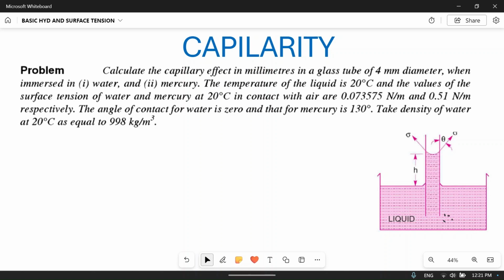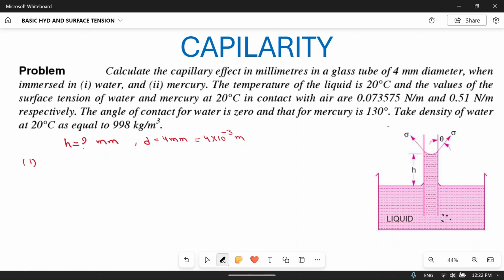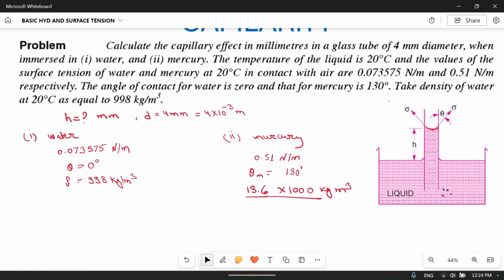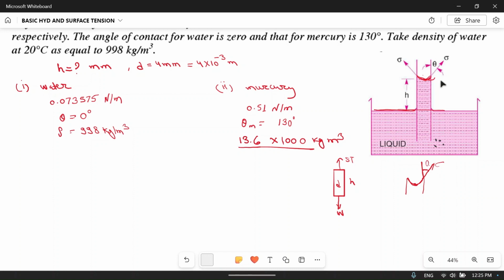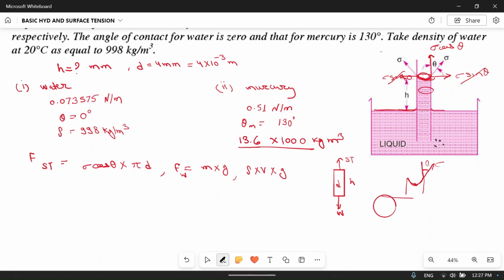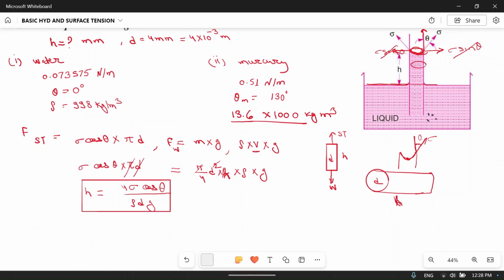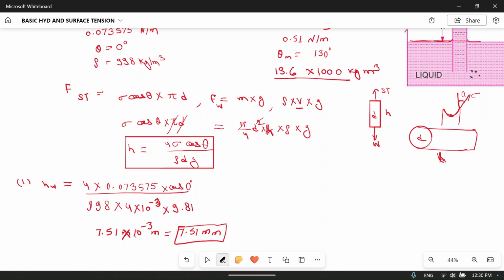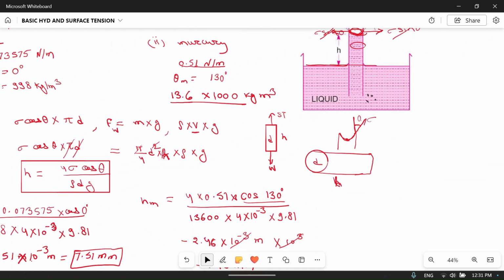Fluid Mechanics// Capillary Effect// Numerical :03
Numerical problem based on capillary effect is solved in this video.